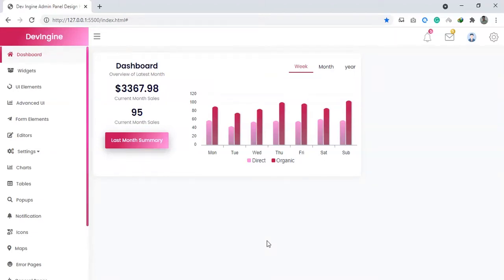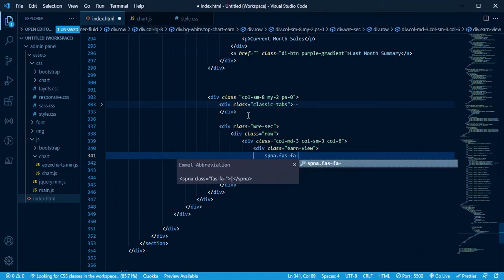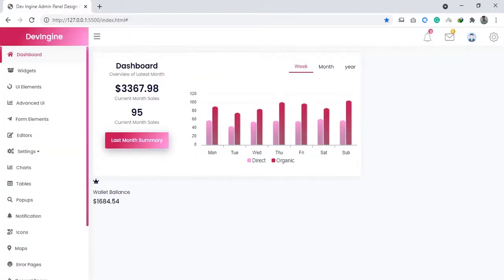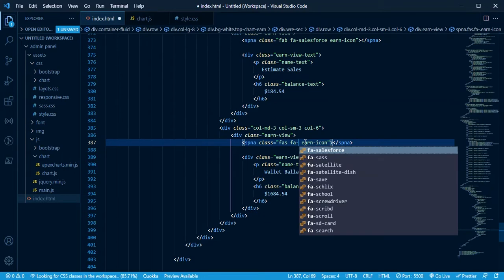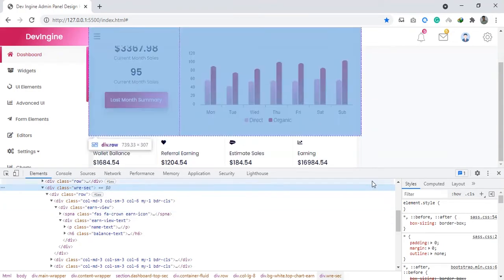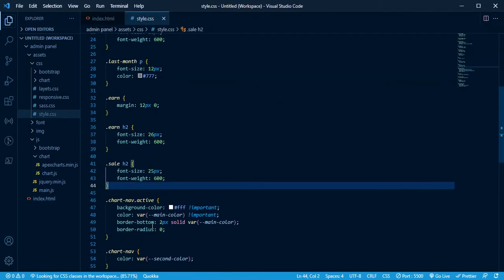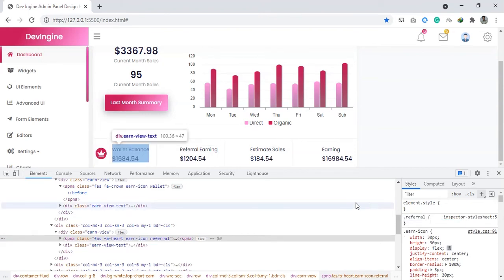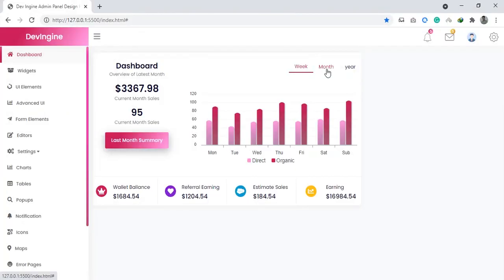17 How to make an admin template by html css | Earning Chart Making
In this playlist we gonna learn how to make a beautiful admin panel with html css and bootstrap 5. This admin panel are fully responsive and mobile friendly you can make any kind of admin panel after complete this playlist.this admin panel design are mainly build for learning purpose nothing else.so guys i hope your frontend development journey will start from here. and subscribe my youtube chanel and also join our group learnhunter.

What should you make into this admin panel
ui elements
Advanced UI
Form Elements
Text Editor
Advanced Chart
Error Page
General Pages
login and registration pages
And many more so i hope you enjoy this palylist.